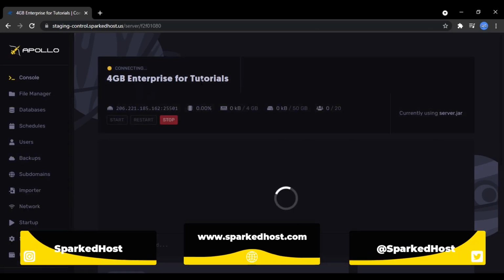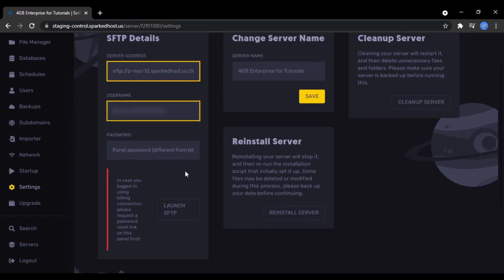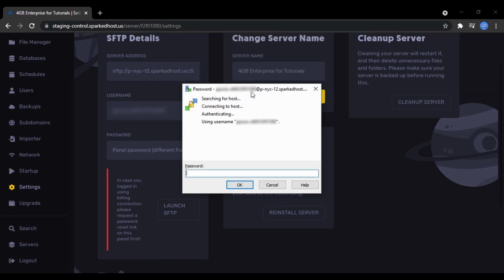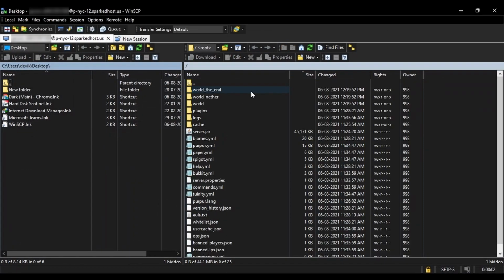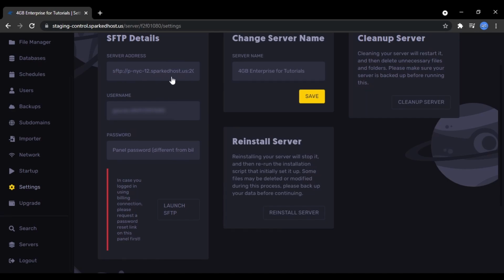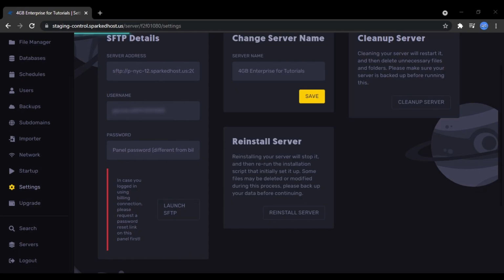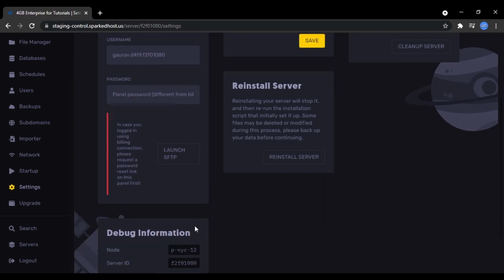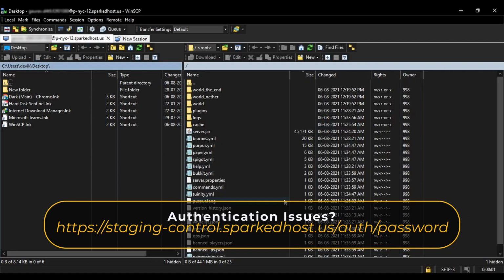How to Access Your Server Files via SFTP with WinSCP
In this video Cameron C. & Gaurav D. show us how to access our files via SFTP using WinSCP.

This video has been recorded by: Cameron C. & Gaurav D.